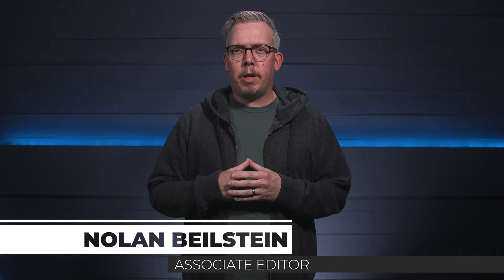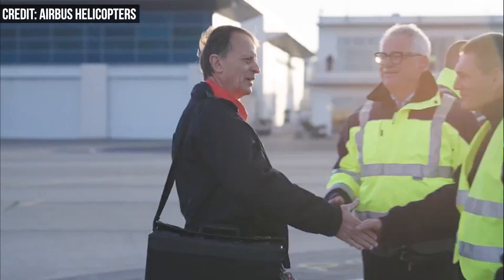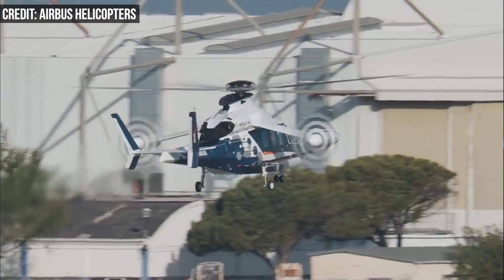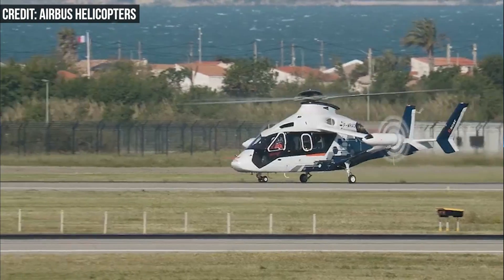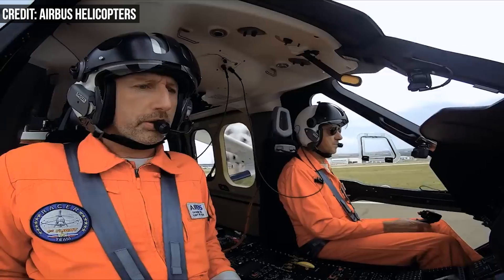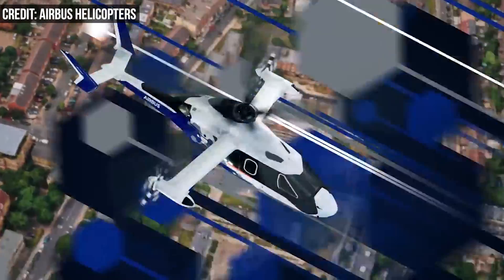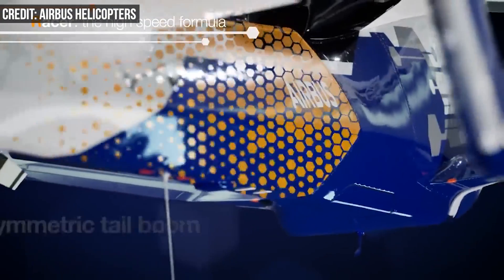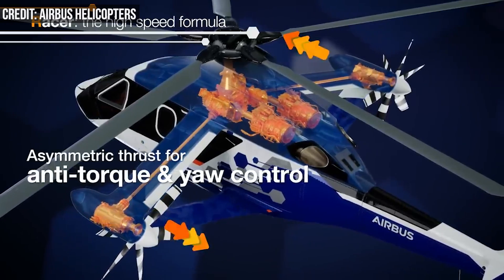New Airbus Aircraft Is Half Plane, Half Helicopter, All Fast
Airbus this week unveiled to the public the Racer, its new one-off demonstrator aircraft that’s half helicopter, half plane and built to fly fast.